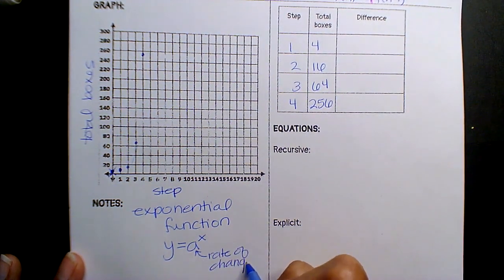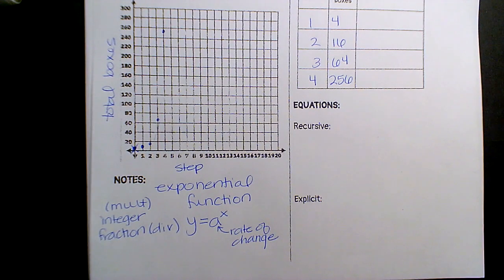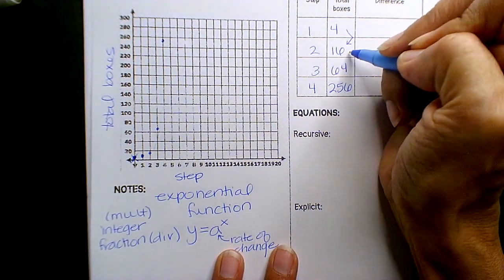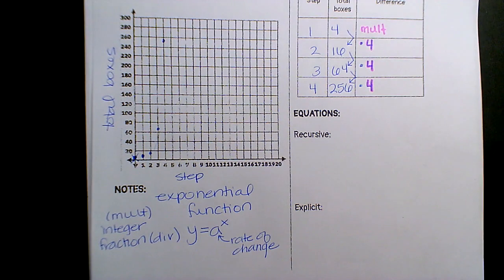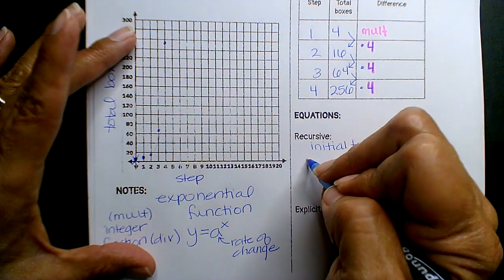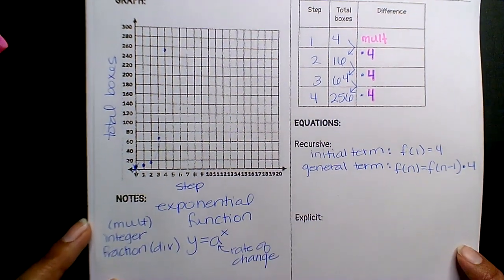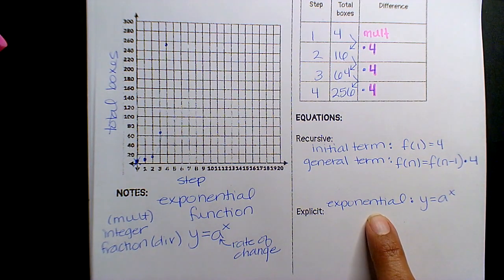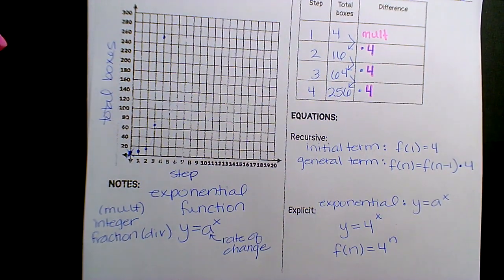8.16.23 im2 #2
exponential pattern